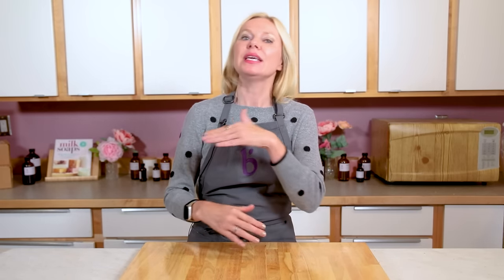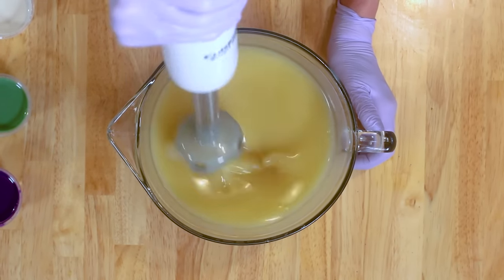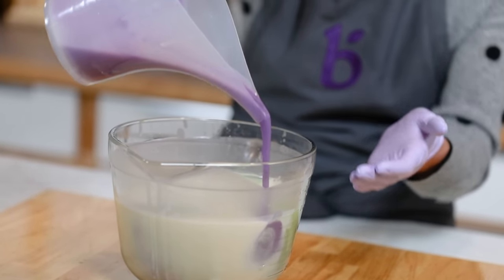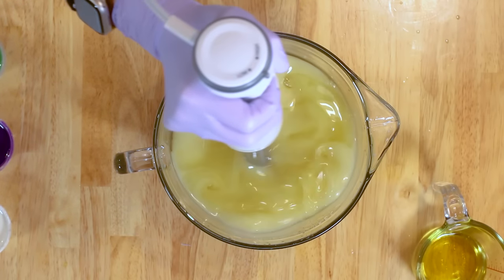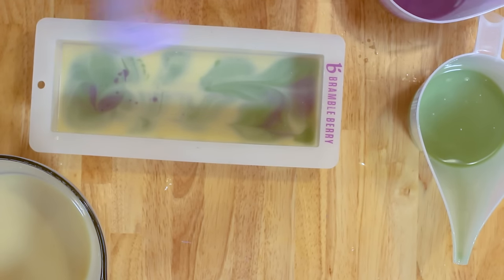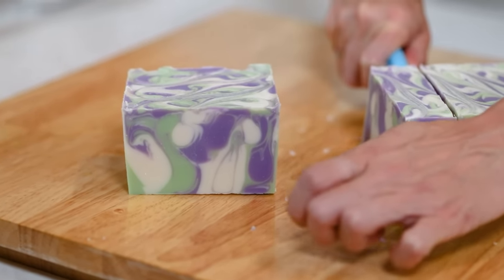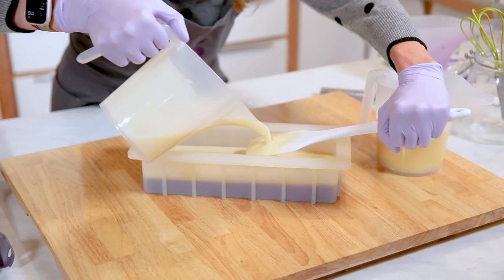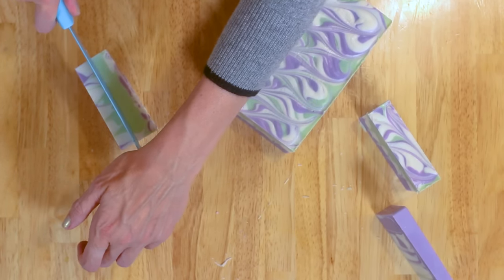Best Soap Swirls for Beginners + Soap Swirling Tips and Tricks | Bramble Berry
Want to create beautiful swirly cold process soap, but feeling a little intimated? These three swirl techniques are suitable for beginner soap makers. They each result in a slightly different look.

All three techniques require a basic understanding of the soap making process, and the concept of trace. Before trying swirls, we recommend getting a batch of soap that is only one color (or uncolored) to help set you up for success when swirling.

Contents:
0:00 - Intro
0:31 - Swirls Tips and Tricks
2:22 - In-the- Pot Swirl
9:25 - Drop Swirl
16:48 - Hanger Swirl
22:53 - Comparing the Swirls
24:12 - Bloopers

Want to learn more about trace? It's key to create these swirl techniques! The video below explains what trace is, and how to achieve different levels of trace in your soap.

For each of these batches, we used the following ingredients. If you're looking for a recipe to make cold process soap instead, we have plenty on this channel and in the "Articles and Projects" section of Brambleberry.com